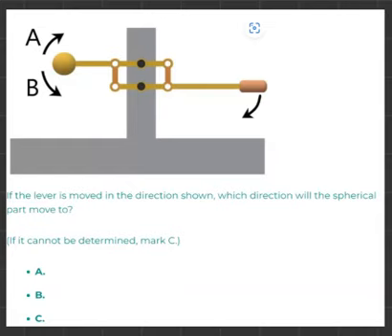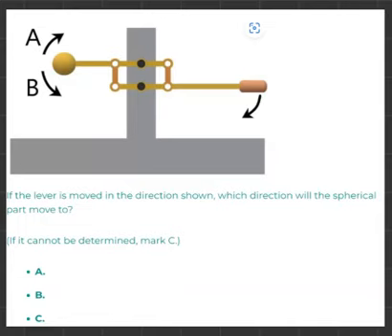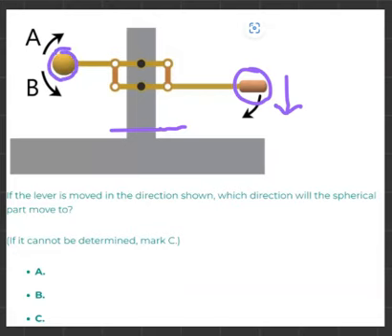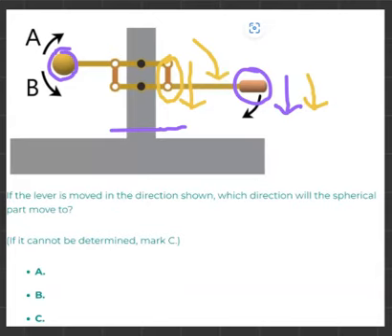Picat Free Practice Question 6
A solution to one of our PiCAT-style free practice questions.

* Mobile-friendly platform
* 24/7 customer service
* Course satisfaction of 4.8 out of 5
* Money-back guarantee
* 4 Full-Length PiCAT Core Skills Practice Tests
* 1200 Questions &1200 Insightful Explanations
* 1120 video solutions and instructional videos
* Identical format, difficulty, and timing as the actual exam.
* A Behavioral Assessment Practice Test & Study Guide